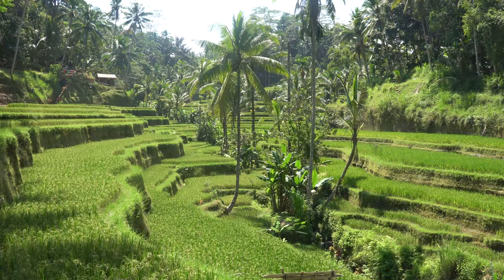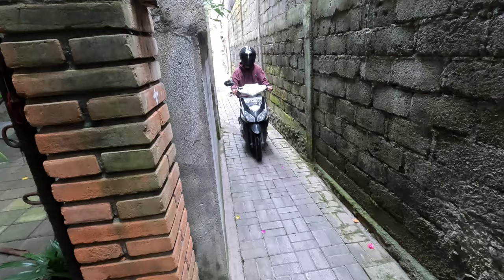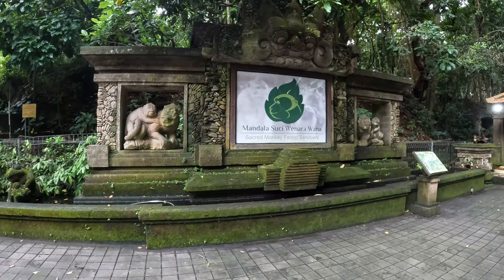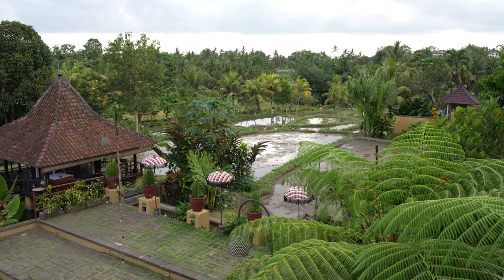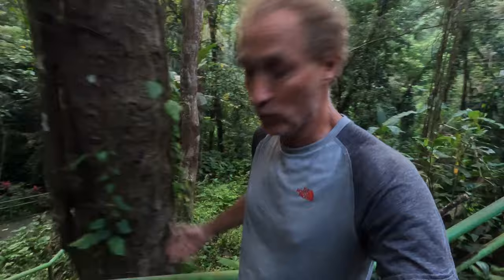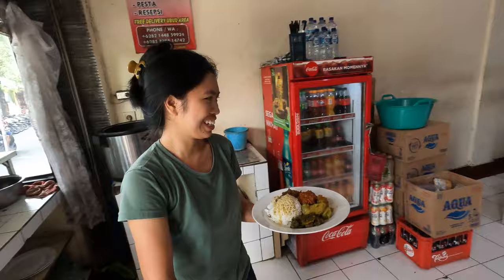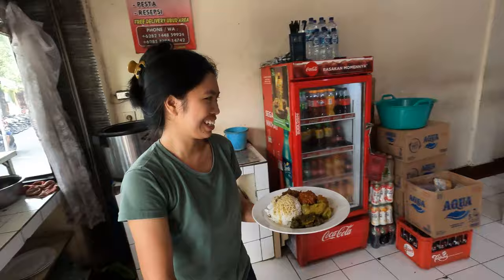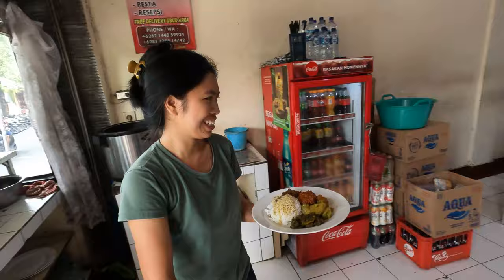Bali Cost for One Month, 2024 - Living in Ubud, Ubud Tour & Recommendations.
This video provides a comprehensive guide to living in Bali in the town of Ubud, for one month on a budget of $1,275 USD. It includes a tour of travel expert, Jim Kellett’s Airbnb, His neighborhood, Tirta Empul Temple, and local attractions such as the Sacred Monkey Forest Sanctuary, Instagram-famous Tegalalang Rice Terrace, and the Art Market. Jim shares costs for various activities, motorbike rentals, visa costs, and airport transfers, along with personal experiences at restaurants, hikes, and cultural events. Insights into the Balinese way of life, art, and community are also highlighted, offering viewers a detailed look at the Balinese lifestyle as well as a complete cost of living guide.

Chapter Points:
00:01 Video Overview and Living Costs.
00:56 Tegalalang Rice Terrace and Ceking Rice Terrace.
07:31 Neighborhood tour begins,  Airbnb Tour ($140 weekly).
07:02 Sacred Monkey Forest Reserve.
08:10 Transportation, Motorbike Rentals, Grab, Gojek, & Taxis. Best Apps.
09:32 Victoria, Cultural Insights - Jazz/Opera Singer/Musician/Songwriter @paintedwithtea
13:07 Cultural Information, Ubud Water Palace, Tirta Empul Temple, Goa Gajah.
15:21 • Participation in local ceremonies and rituals,
• Interaction with the Balinese community,
• New Moon Ceremony, Ogoh-Ogoh Parade.
16:43 Neighborhood Tour continues, Local Food.
20:50 Hikes & Walks - • Sweet Orange Walk Trail,
• Subak Juwuk Manis Rice fields,
• Rice Field Restaurant Recommendations,
• Campuhan Ridge Walk.
26:40 Nightime Restaurants in Ubud, Bali.
27:20 Walking Tour in Ubud – Shopping.
28:45 Walking Tour – Civit Cat Coffee, Luwak Coffee.
31:58 Walking Tour – Travel & Tour Tips and Prices.
34:06 Walking Tour – Ubud Art Market.
36:41 Ubud Geography, Sari Organic Walk, Restaurant &Café Recommendations.
41:08 Itemized Monthly Costs Living in Ubud,Bali.
34:42 Walking Tour – Art Gallery, Painting Classes.
34:42 Walking Tour – Art Gallery, Painting Classes.
34:42 Walking Tour – Art Gallery, Painting Classes.